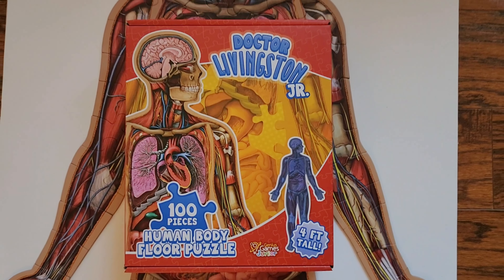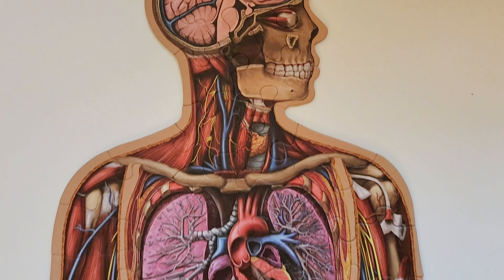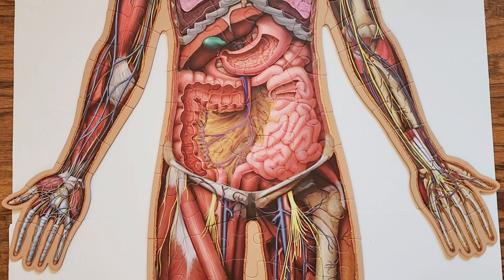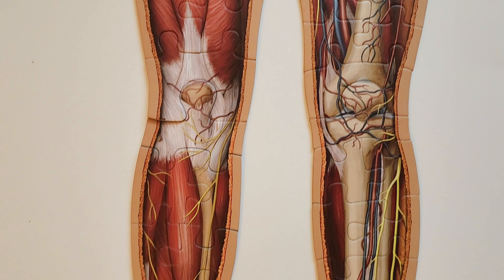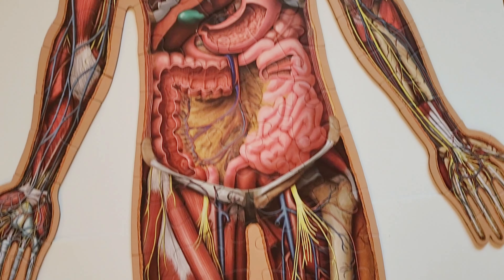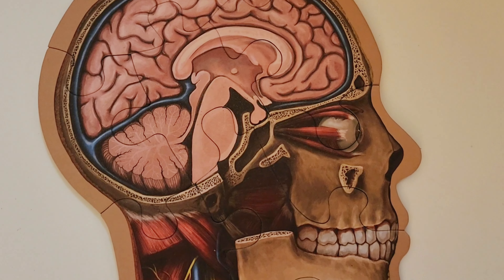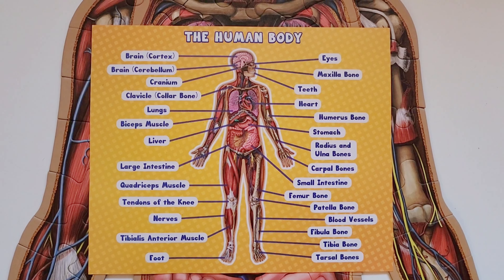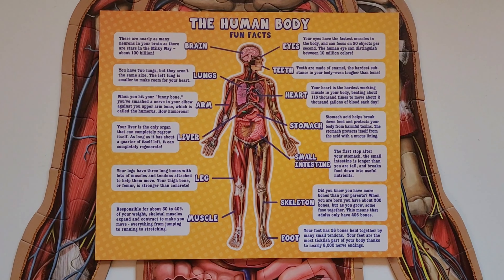Learn Anatomy With the Human Body Puzzle By Dr. Livingston Jr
The Human Body Puzzle by Dr. Livingston Jr. is a great teaching tool for introducing anatomy to children.

This educational puzzle has 100 pieces that fit perfectly together and great artwork of the body.

Thanks for your support and purchasing through my link!